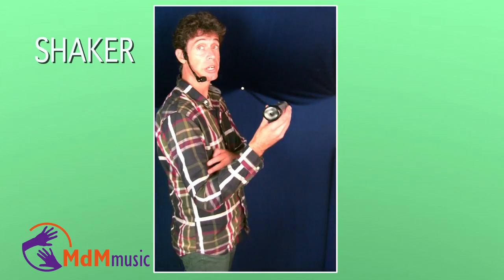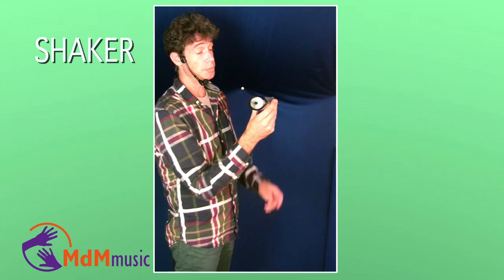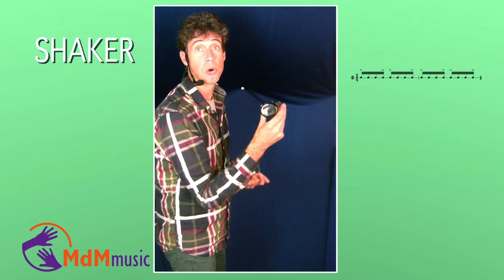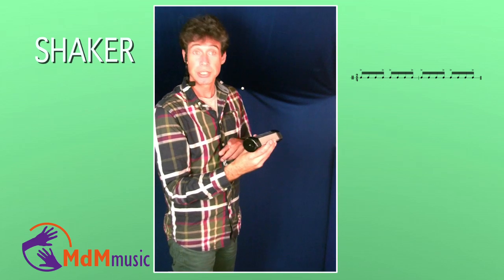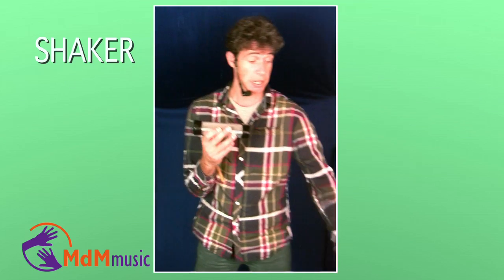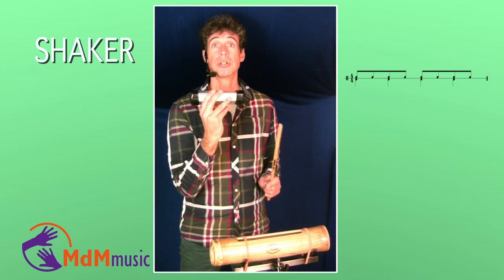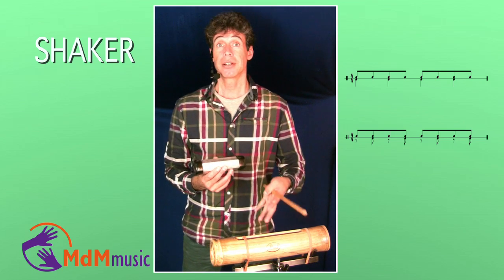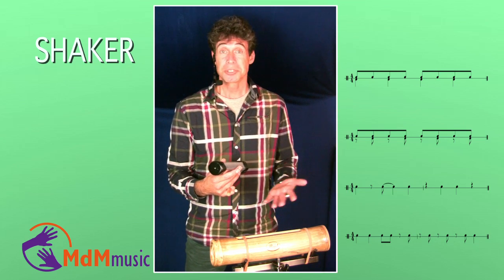Starting with shakers, free lesson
Shakers for beginners and in the end some independent exercises. Your strong hand plays the shaker and with the other hand you can play different patterns.